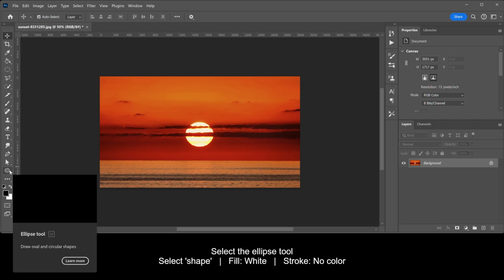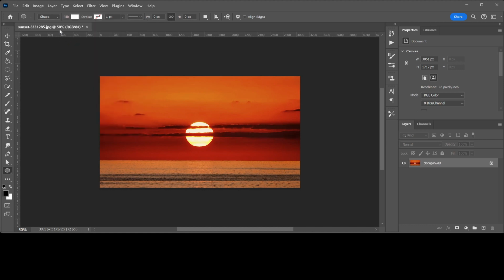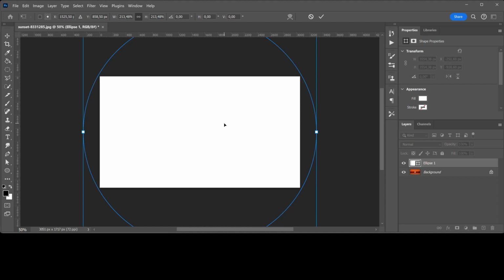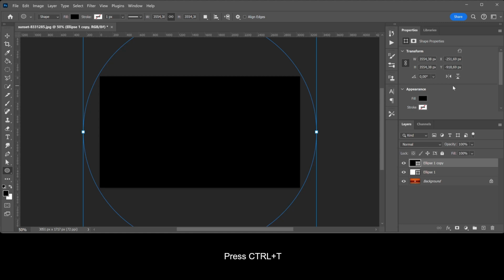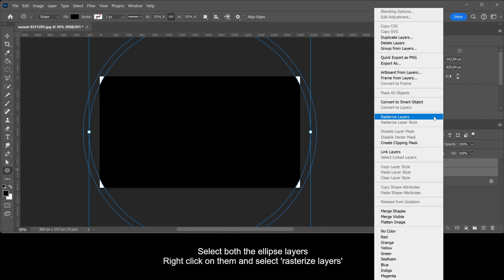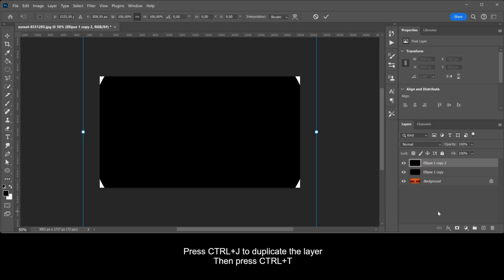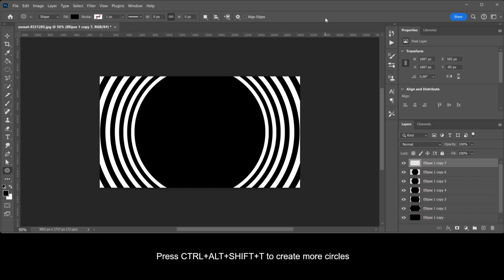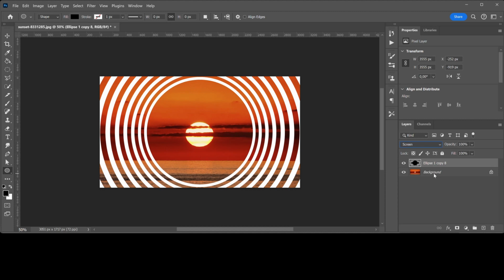Place a photo inside circles | PHOTOSHOP TUTORIAL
In this tutorial I'll show you how to place a photo inside circles in Adobe Photoshop CC 2024.